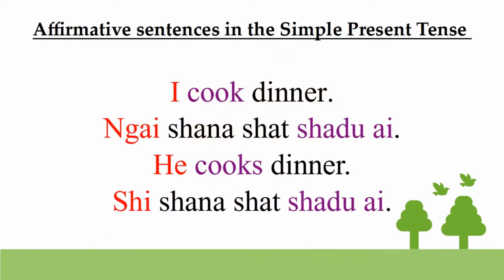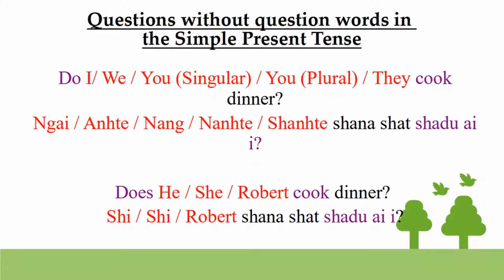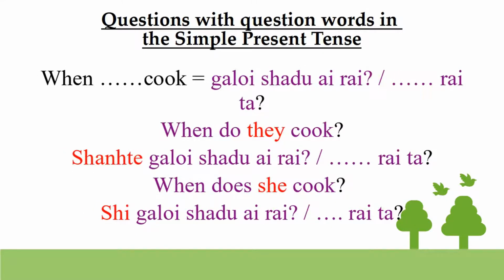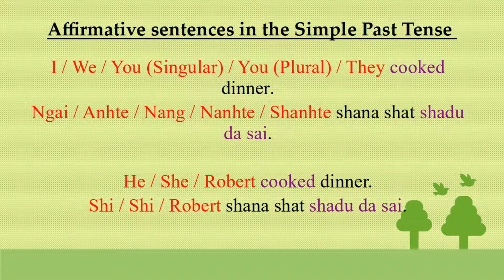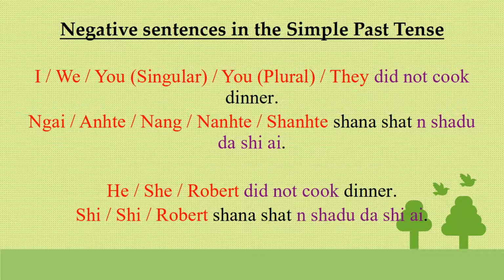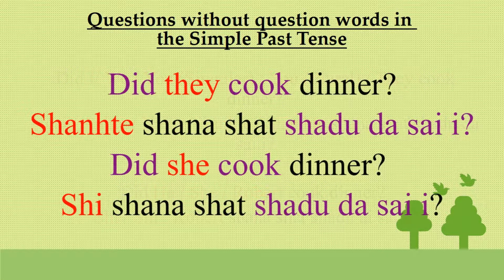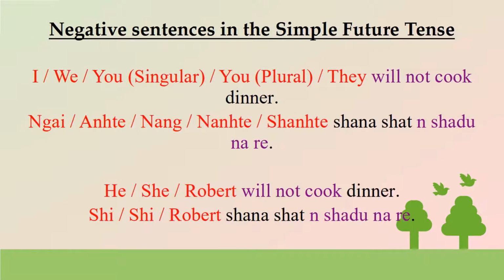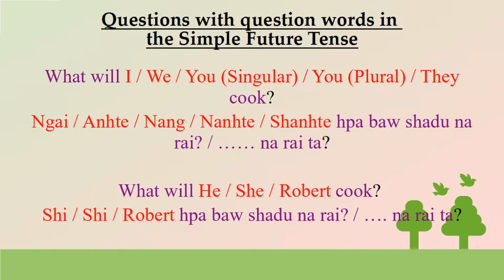Lesson 25: Verb Conjugation, Simple Present / Past / Future Tenses, Kachin Jinghpaw in English!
Welcome@EasyLearningKachinLanguage!
Warm greetings to you-all!
Let`s enjoy learning this new lesson in both Kachin - Jinghpaw Language & English Language.

Here is new lesson 25: "Verb Conjugation" - ”Simple Present Tense” , ”Simple Past Tense”, ”Simple Future Tense”!

(Base Verb)
cook = shadu ai / kachyawng ai / (lu sha / malu masha) shadu ai / shat shadu ai

(Verb Conjugation - Simple Present Tense)
* (Affirmative sentences in the Simple Present Tense)
I / We / You (Singular) / You (Plural) / They cook dinner.
Ngai / Anhte / Nang / Nanhte / Shanhte shana shat shadu ai.

He / She / Robert cooks dinner.
Shi / Shi / Robert shana shat shadu ai.

* (Negative sentences in the Simple Present Tense)
I / We / You (Singular) / You (Plural) / They do not cook dinner.
Ngai / Anhte / Nang / Nanhte / Shanhte shana shat n shadu ai.

He / She / Robert does not cook dinner.
Shi / Shi / Robert shana shat n shadu ai.

* (Questions without question words in the Simple Present Tense)
Do I/ We / You (Singular) / You (Plural) / They cook dinner?
Ngai / Anhte / Nang / Nanhte / Shanhte shana shat shadu ai i?

Does He / She / Robert cook dinner?
Shi / Shi / Robert shana shat shadu ai i?

* (Questions with question words in the Simple Present Tense)
What do I / We / You (Singular) / You (Plural) / They cook?
Ngai / Anthe / Nang / Nanhte / Shanhte hpa baw shadu ai rai? / …… rai ta?

What does He / She / Robert cook?
Shi / Shi / Robert hpa baw shadu ai rai? / …. rai ta?

* (Question Words)
What = hpa / hpa baw
When = galoi
Where = gara kaw
Who = kadai
Why = hpa majaw
(Verb Conjugation - Simple Past Tense)
cook (base verb) - cooked
shadu ai (base verb) - shadu wu ai / shadu da ai / shadu da sai

** (Affirmative sentences in the Simple Past Tense)
I / We / You (Singular) / You (Plural) / They cooked dinner.
Ngai / Anhte / Nang / Nanhte / Shanhte shana shat shadu da sai.

He / She / Robert cooked dinner.
Shi / Shi / Robert shana shat shadu da sai.

** (Negative sentences in the Simple Past Tense)
I / We / You (Singular) / You (Plural) / They did not cook dinner.
Ngai / Anhte / Nang / Nanhte / Shanhte shana shat n shadu da shi ai.

He / She / Robert did not cook dinner.
Shi / Shi / Robert shana shat n shadu da shi ai.

** (Questions without question words in the Simple Past Tense)
Did I/ We / You (Singular) / You (Plural) / They cook dinner?
Ngai / Anhte / Nang / Nanhte / Shanhte shana shat shadu da sai i?

Did He / She / Robert cook dinner?
Shi / Shi / Robert shana shat shadu ai sai i?

** (Questions with question words in the Simple Past Tense)
What did I / We / You (Singular) / You (Plural) / They cook?
Ngai / Anhte / Nang / Nanhte / Shanhte hpa baw shadu da sai rai? / …… da sai rai ta?

What did He / She / Robert cook?
Shi / Shi / Robert hpa baw shadu da sai rai? / …. da sai rai ta?
(Verb Conjugation - Simple Future Tense)
cook (base verb) – will cook
shadu ai (base verb) - shadu na / shadu na re

*** (Affirmative sentences in the Simple Future Tense)
I / We / You (Singular) / You (Plural) / They will cook dinner.
Ngai / Anhte / Nang / Nanhte / Shanhte shana shat shadu na re.

He / She / Robert will cook dinner.
Shi / Shi / Robert shana shat shadu na re.

*** (Negative sentences in the Simple Future Tense)
I / We / You (Singular) / You (Plural) / They will not cook dinner.
Ngai / Anhte / Nang / Nanhte / Shanhte shana shat n shadu na re.

He / She / Robert will not cook dinner.
Shi / Shi / Robert shana shat n shadu na re.

*** (Questions without question words in the Simple Future Tense)
Will I/ We / You (Singular) / You (Plural) / They cook dinner?
Ngai / Anhte / Nang / Nanhte / Shanhte shana shat shadu na re i?

Will He / She / Robert cook dinner?
Shi / Shi / Robert shana shat shadu na re i?

*** (Questions with question words in the Simple Future Tense)
What will I / We / You (Singular) / You (Plural) / They cook?
Ngai / Anhte / Nang / Nanhte / Shanhte hpa baw shadu na rai? / …… na rai ta?

What will He / She / Robert cook?
Shi / Shi / Robert hpa baw shadu na rai? / …. na rai ta?

Have a nice day! = Ngwi pyaw ai shani rai u ga!